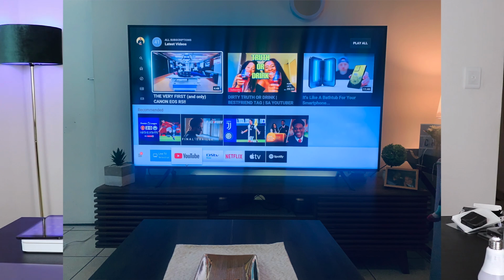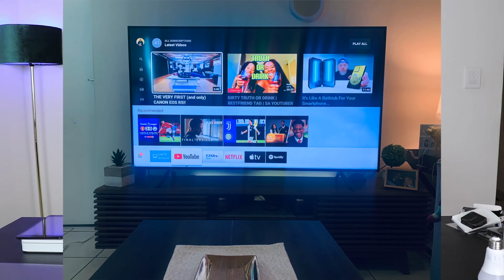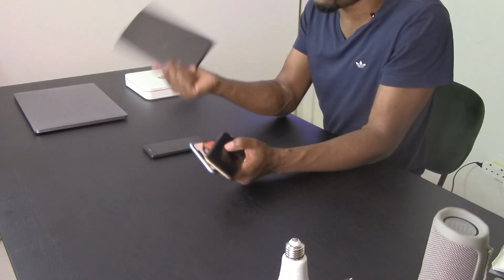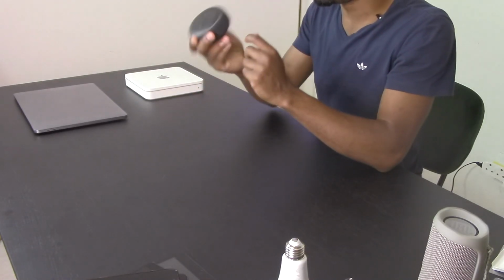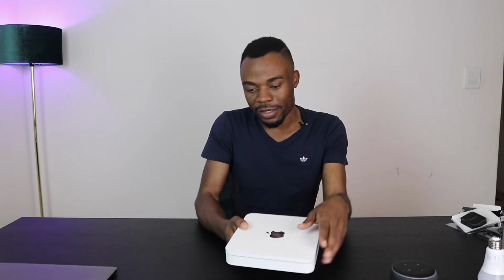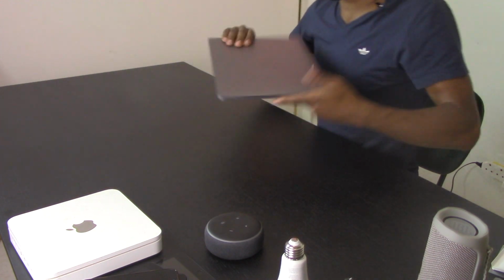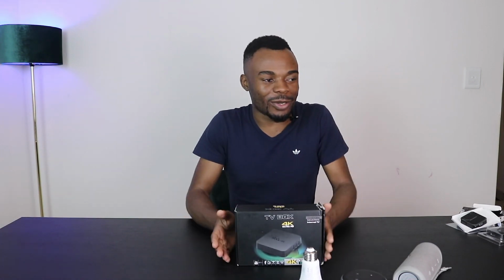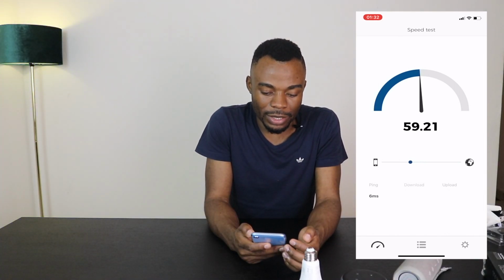My Life Simplified with Connected Devices [100mbps internet]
My Life Simplified with Connected Devices 100mbps internet @DKDEFT @YouTube

- iPhone XR
iPhone x
Canon 77D
Canon 77D Lens
Sony A6400
My Smaller Drone
Manfrotto PIXI Mini Tripod

Video Edited on : MacBook Pro 15